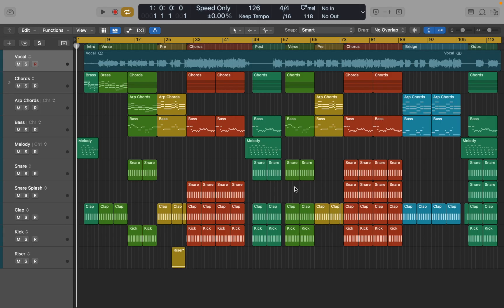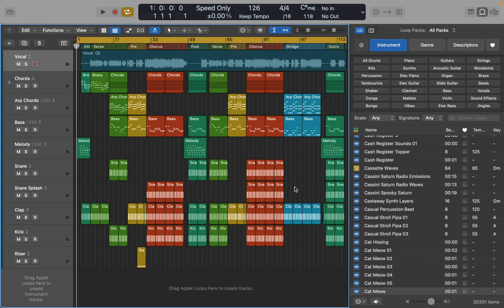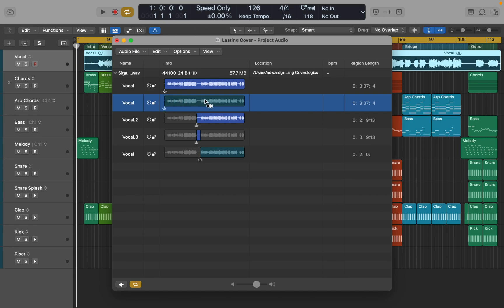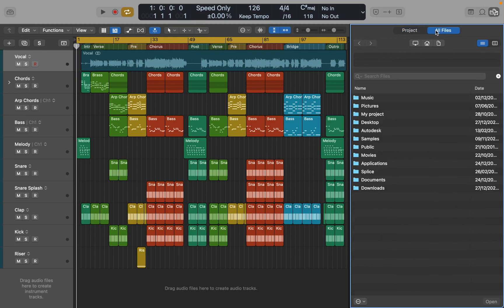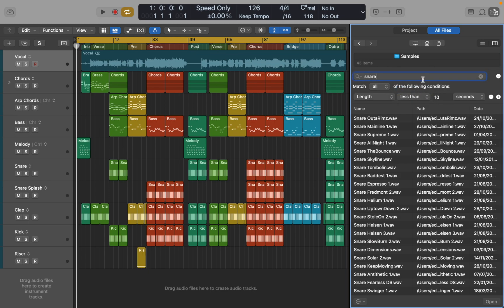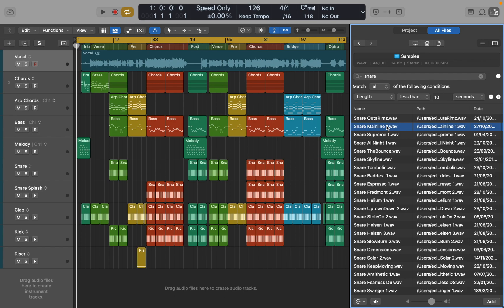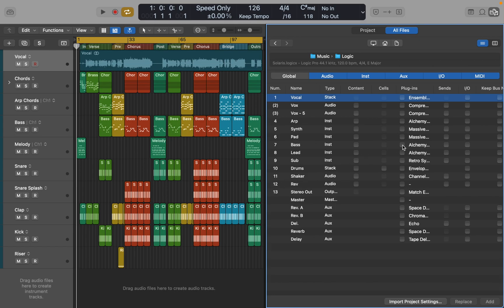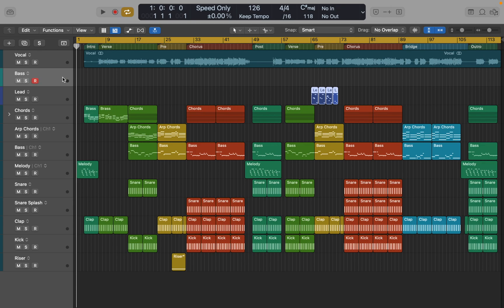Logic Pro: File Browser / Data Import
In this video I will explain how to use Logic’s File Browser and Import data and settings from other Logic Pro projects.

You can use the All Files Browser to search for media files by name, or add search criteria that allows for a more advanced file search in Logic Pro. You can import data from another project including track content (regions and folders), plug-ins (including settings), sends (including level, routing, and destination channel strips), I/O assignments, automation, and track notes.